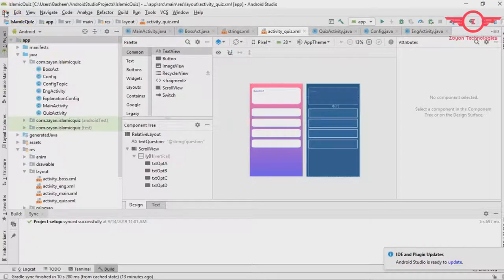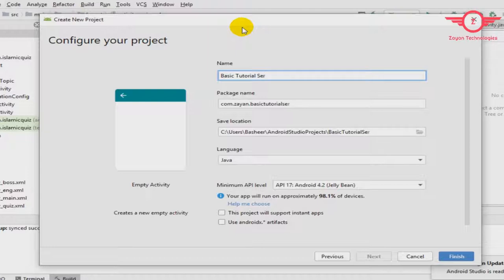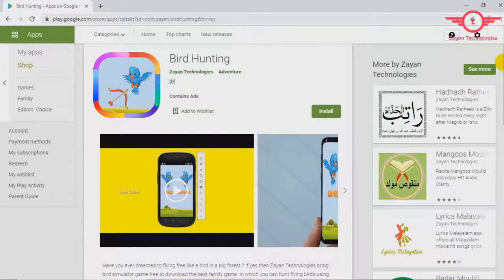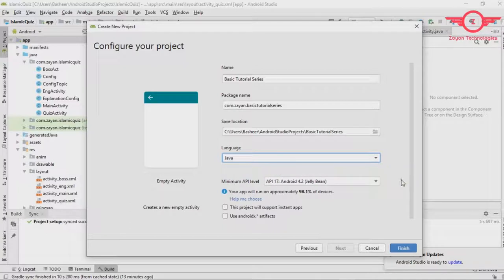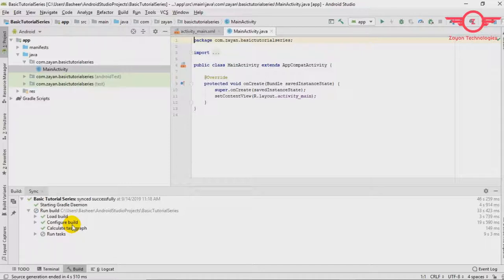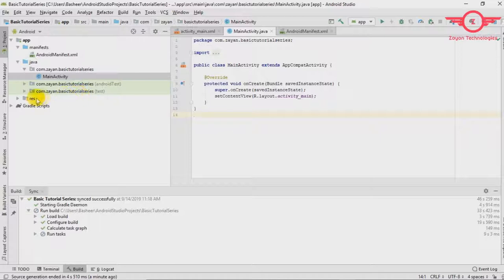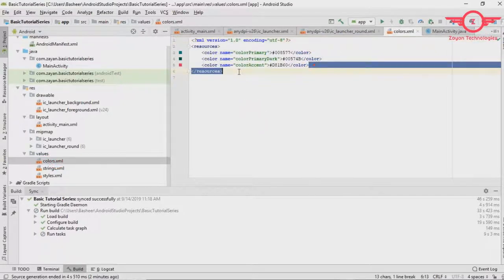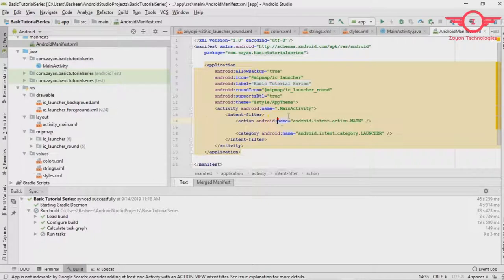Android Studio Beginner Tutorial Series Part 1 : Start with Creating New Project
Android Studio organizes code into projects, which contain everything that defines your Android app, from app source code to build configurations and test code. Each project contains one or more modules, which allow you to divide your project into discrete units of functionality.

How To Install & Configure Android  Studio in Windows 10

AndroidStudio#AndroidAppDevelopment#AndroidStudioTutorial#ZayanTechnologies